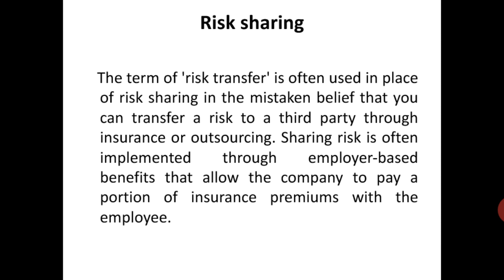RISK MANAGEMENT by Dr. Pooja Sharma, SIRTE